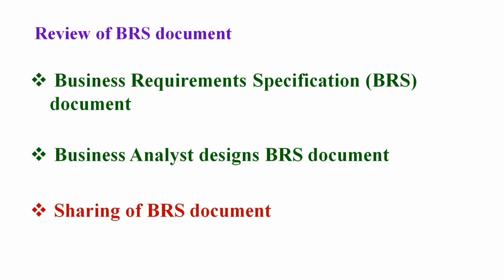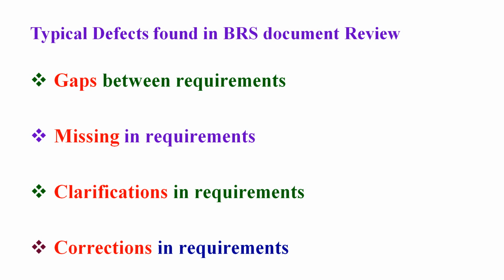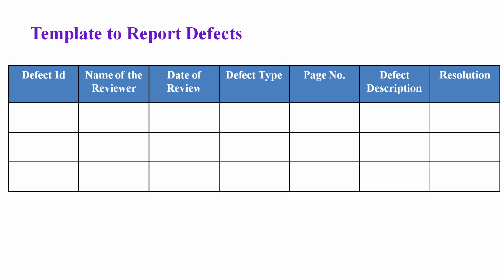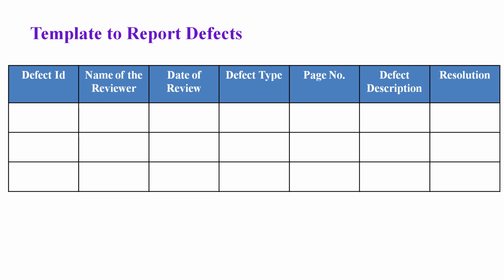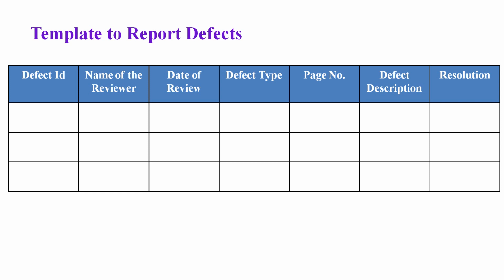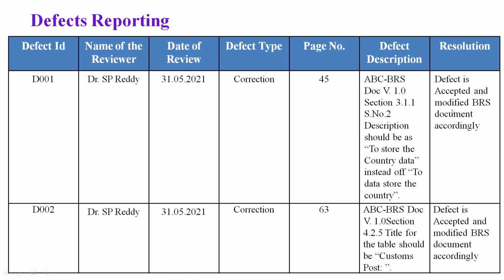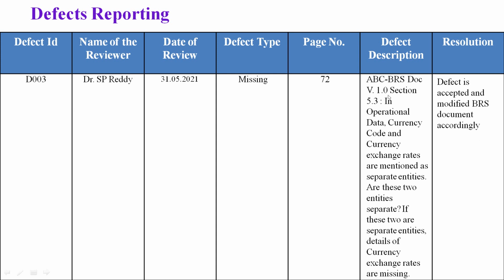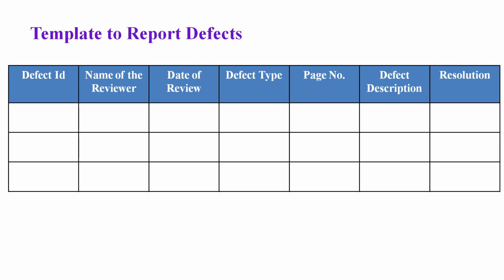SE25 || Review of BRS document || Typical Defects in BRS Doc || Defect Reporting ||By Dr. SP Reddy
Discussed about review process and steps in review process. Explained how to review BRS document. Demonstrated and explained Defect Reporting Template. Discussed how to report defects of BRS document with examples. This is one of the important topics for interview purpose.